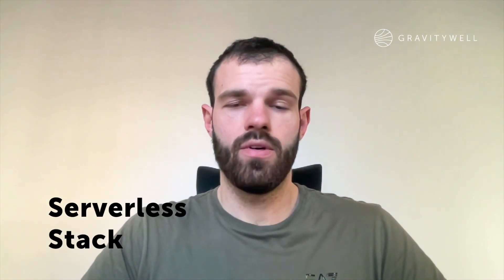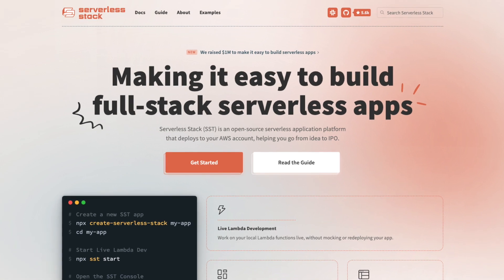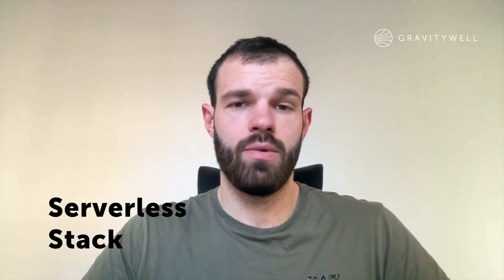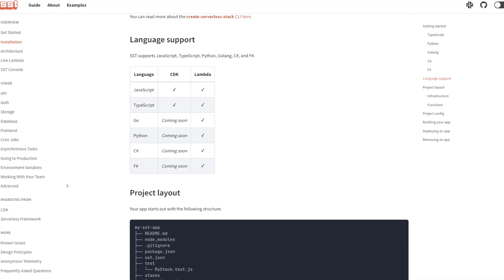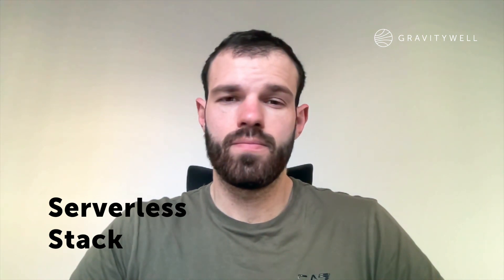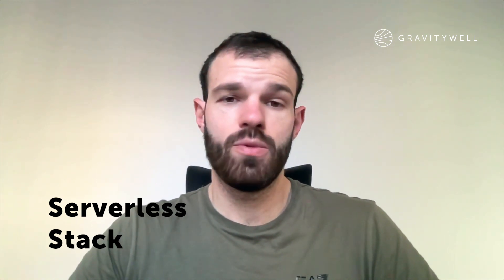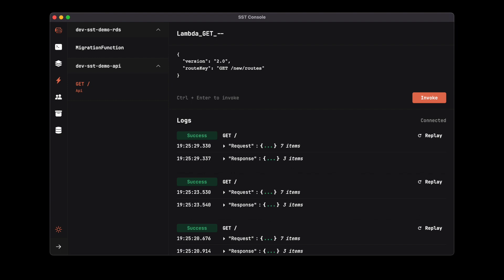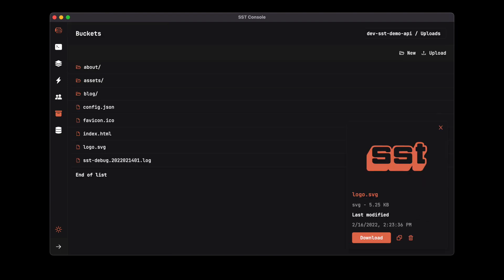Two Minute Tuesday #70 - Serverless Stack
In episode #70 of Two Minute Tuesday, George introduces Serverless Stack (SST), an open-source serverless application platform that deploys to your AWS account, helping you go from idea to IPO.

Two Minute Tuesday is a bi-weekly series in which our award-winning, multi-disciplined team members discuss their favourite tech in bitesize chunks.

Gravitywell is a Digital Innovation agency in Bristol, UK. We specialise in taking startups from ideation, through to prototyping, design, production and launch.

🙋🏻‍♀️ Video request? Drop us a message in the comments!